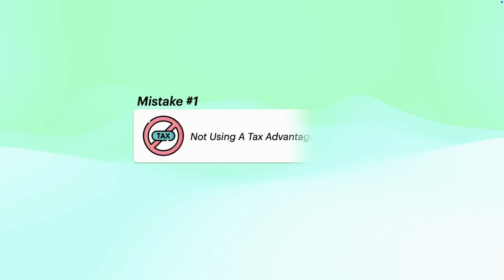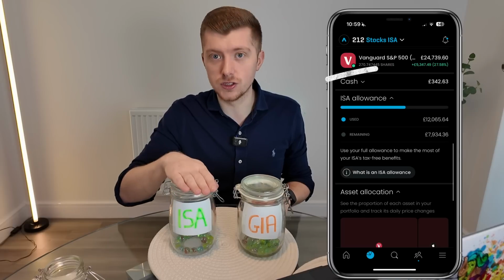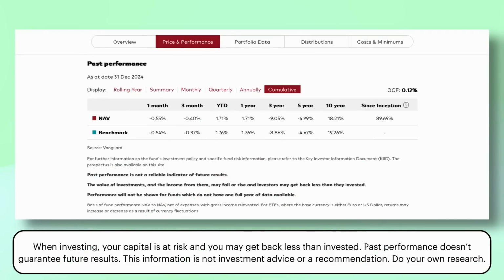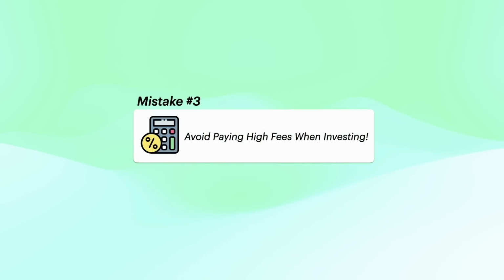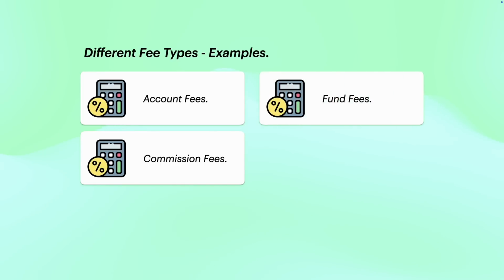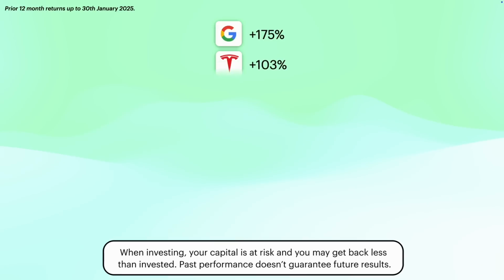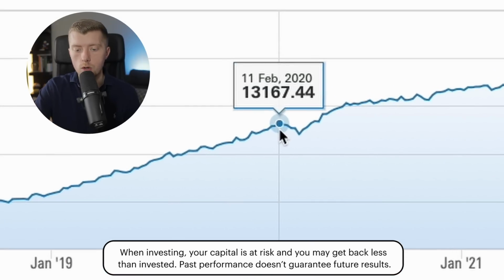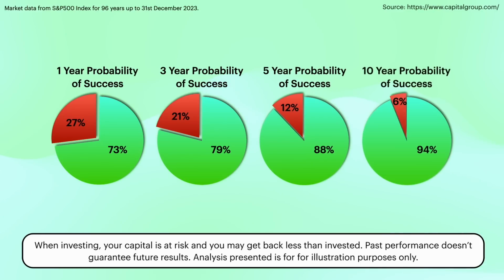5 Beginners Investing Mistakes I’ll Never Make Again!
Today I thought i’d share some common investing mistakes, along with some investing mistakes that i’ve personally made throughout the course of my investing journey which began in late 2017. I started my investing journey on Vanguard UK, investing in a collection of funds that they offer on their platform, before moving onto Trading 212 in 2020, to benefit from lower fees, and a wider range of investment options. However it's over this period of time investing in the market that i’ve made a couple of investing mistakes myself, which I wanted to share so you can hopefully learn something from them.